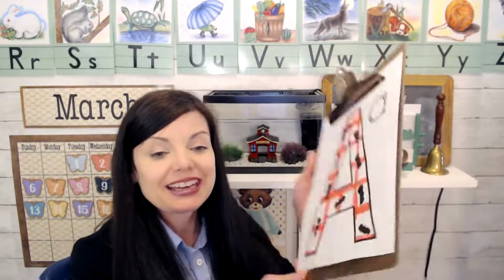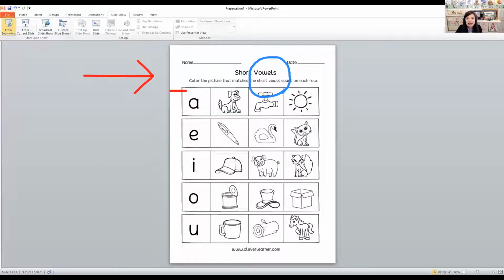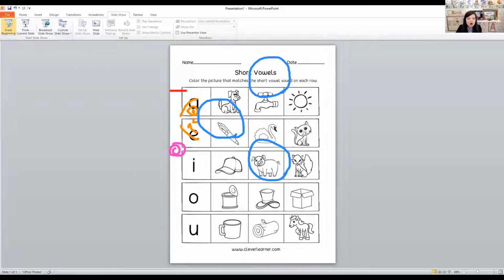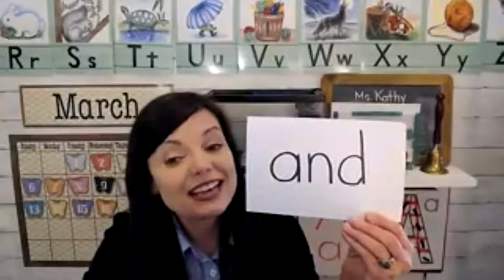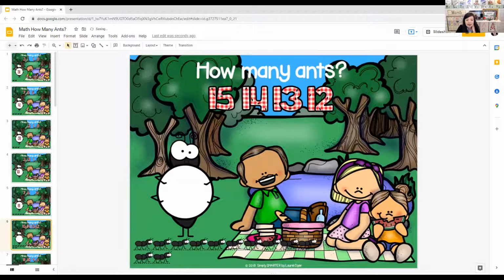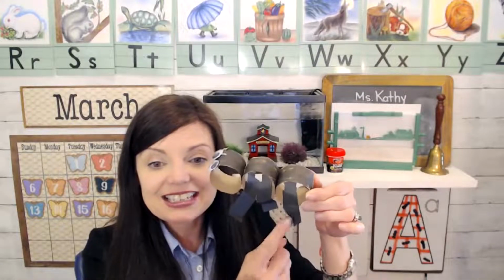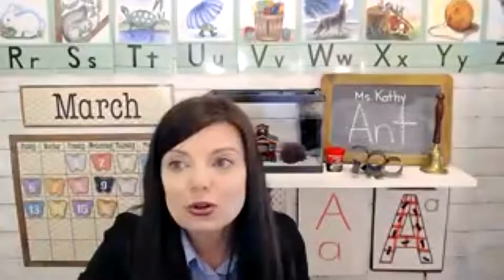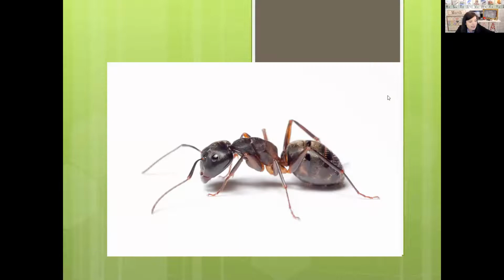A is for Ant | Week 29 | LOTD Ideas for letter A | Homeschool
For the Weekly Lesson plan, go to:  kathyahutto.com

Get the Weekly Lesson plan at kathyahutto.com. (Look for the blog post with this week's date.) Blessings!